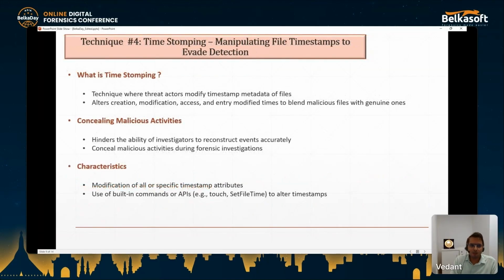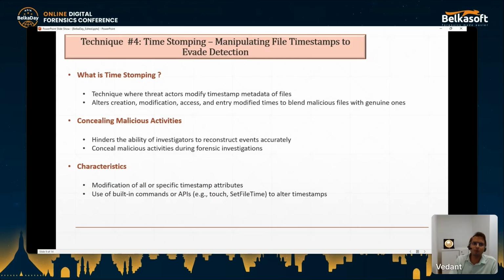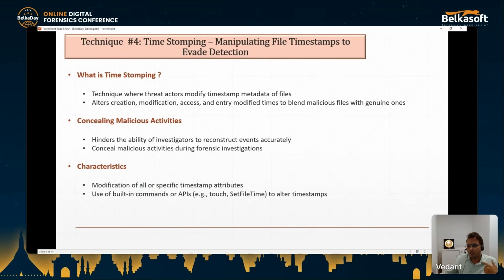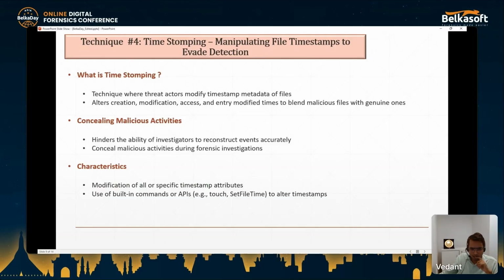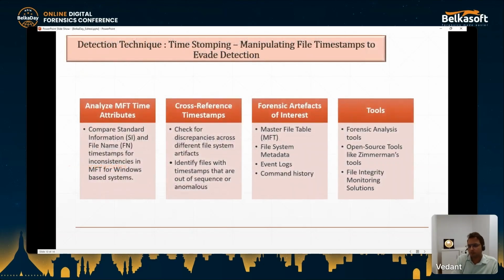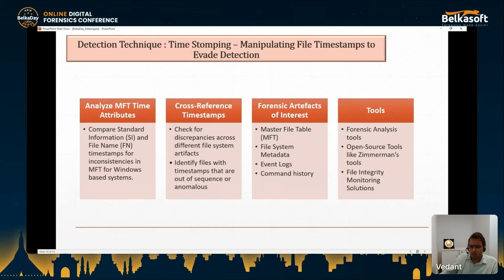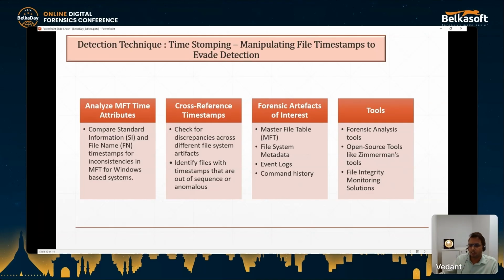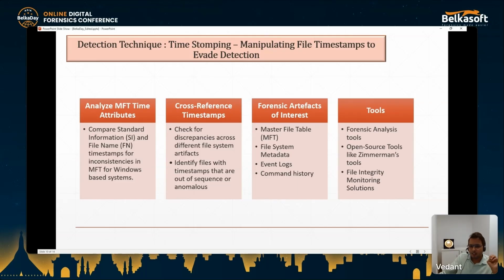Time Lies: Detecting Malware with Faked Timestamps | Vedant Narayan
Understand how malware authors manipulate file timestamps (time-stomping) to mislead investigators and evade detection. Vedant Narayan explains how this technique works and how to identify timeline inconsistencies.

Watch this session and access 9 more videos from the BelkaDay